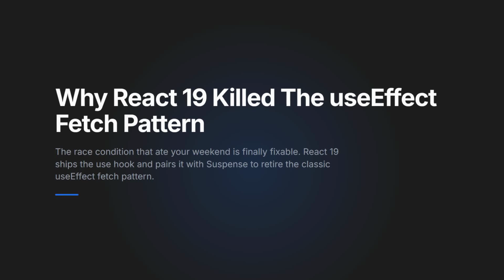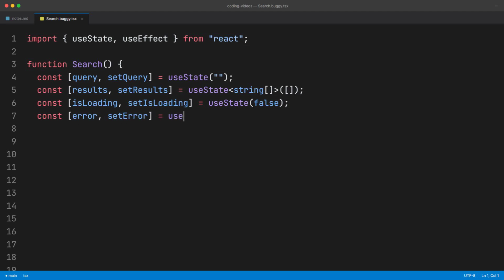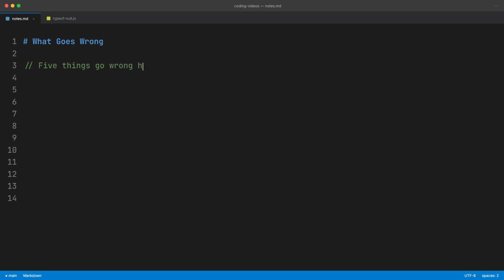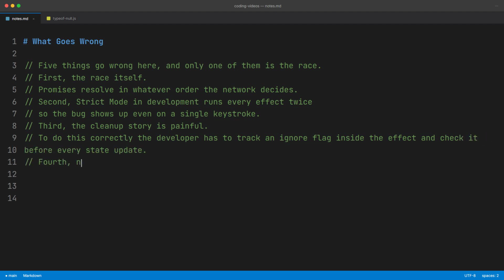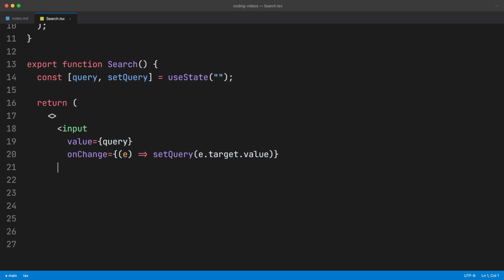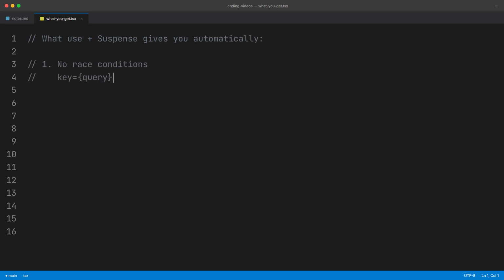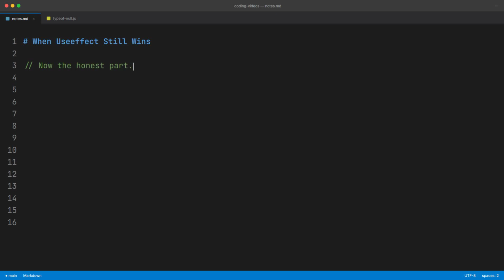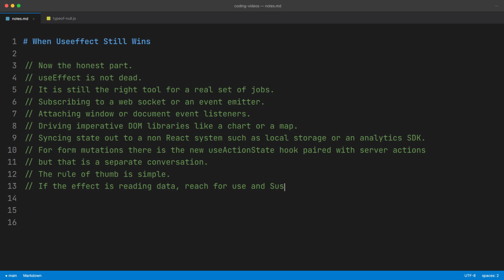Why React 19 Killed The useEffect Fetch Pattern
The race condition that ate your weekend is finally fixable. React 19 ships the use hook and pairs it with Suspense to retire the classic useEffect fetch pattern.

In this video:
— The exact race condition useEffect cannot solve cleanly
— A 25 line buggy search component, then the same feature in half the code
— The four problems use plus Suspense solves for free
— When useEffect is still the right tool, and why it is not going anywhere
— A pragmatic take on reads versus side effects in React 19

⏱ Chapters
0:00 Intro
0:26 The buggy pattern
1:04 What goes wrong
1:44 The React 19 way
2:19 The 4 wins
2:52 When useEffect still wins
3:33 Wrap-up